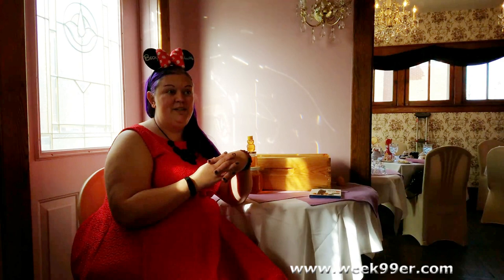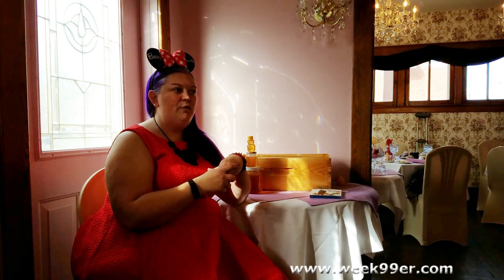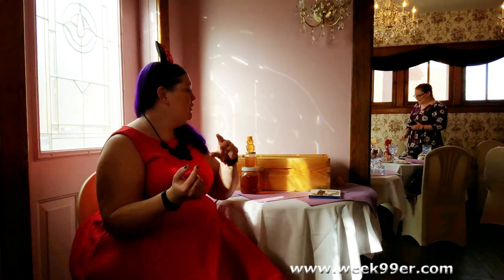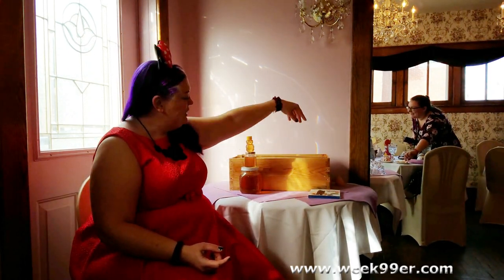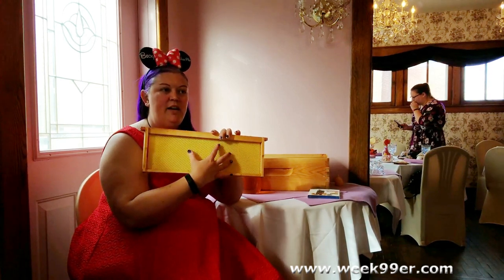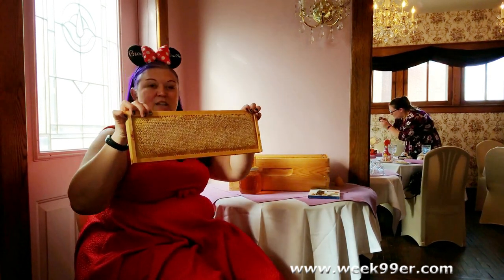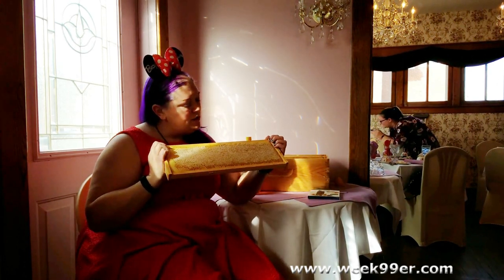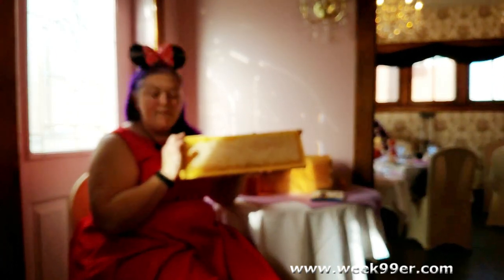Urban Bee Keeping Talk for Christopher Robin Tea Party!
We had a tea party to celebrate the at home release of Christopher Robin on Blu-Ray and DVD! I gave a talk to local Michigan bloggers about urban bee keeping and Pooh's favorite food - HONEY!

Here is my talk to the bloggers about Urban Bee Keeping and about the honey that they had to sweeten their tea.

ABOUT “CHRISTOPHER ROBIN”:
A heartwarming live-action adventure, “Christopher Robin” is directed by Golden Globe® nominee Marc Forster from a screenplay by Alex Ross Perry and Oscar® winner Tom McCarthy and Oscar nominee Allison Schroeder and a story by Greg Brooker and Mark Steven Johnson based on characters created by A.A. Milne and E.H. Shepard. The producers are Brigham Taylor, p.g.a., and Kristin Burr, p.g.a., with Renée Wolfe and Jeremy Johns serving as executive producers.

The film stars Golden Globe® winner and Emmy® nominee Ewan McGregor as Christopher Robin; Golden Globe nominee Hayley Atwell as his wife, Evelyn; Bronte Carmichael as his daughter, Madeline; and Emmy winner Mark Gatiss as Giles Winslow, Robin’s boss. The film also features the voices of Jim Cummings as Winnie the Pooh and Tigger, three-time Emmy winner Brad Garrett as Eeyore, Golden Globe nominee Toby Jones as Owl, Nick Mohammed as Piglet, Oscar® winner Peter Capaldi as Rabbit and Oscar nominee and Tony Award® winner Sophie Okonedo as Kanga.

Week99er / YT
18530 Mack Ave #460